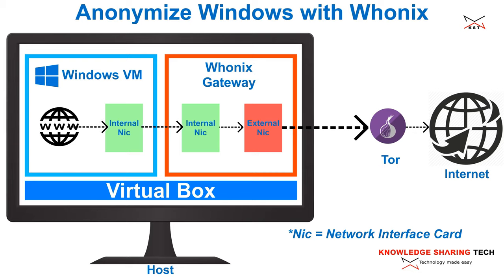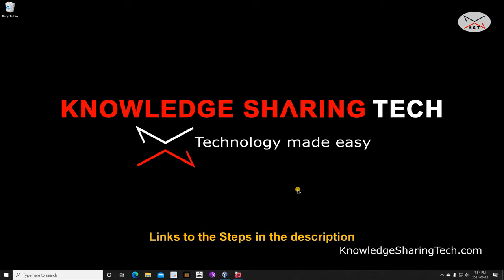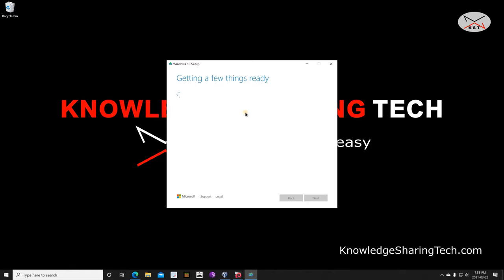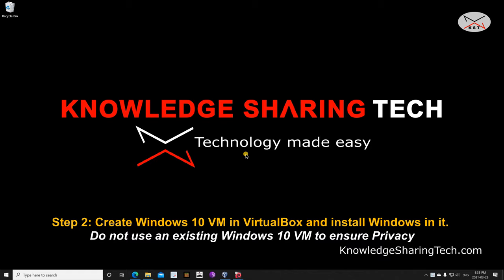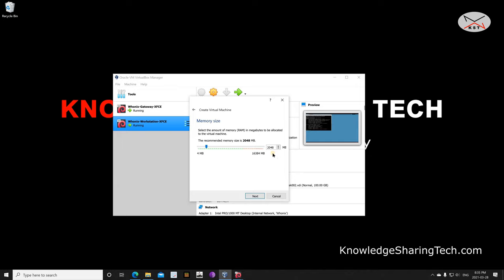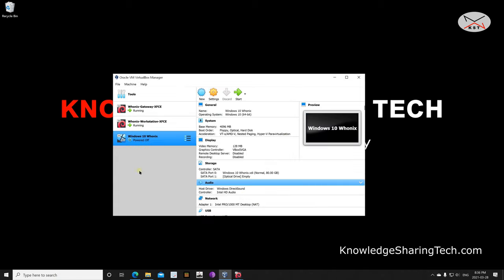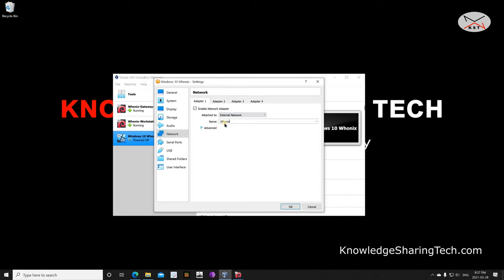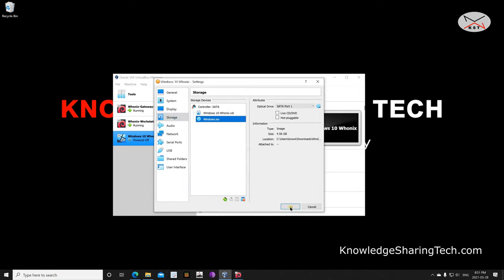How to anonymize Windows 10 with Whonix // Easy step by step guide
Use Windows 10 VM anonymously by redirecting its network traffic through the Whonix Gateway in VirtualBox

Commands and notes:
-Please use this method only for legitimate purposes
- Don't use an existing Windows VM but create a new one like I show in the video to ensure Privacy
-To use Windows after configuring the network, you should always have Whonix Gateway running
-To get the IP configuration on Whonix: /sbin/ifconfig

Chapters: How to install Windows 10 on Whonix in VirtualBox
00:00 Intro
00:30 High level steps
01:02 Step 1: Download Windows 10 ISO
02:36 Step 2: Create Win 10 VM in VirtualBox & install Win 10 in it
08:37 Install Guest Additions
09:44 Configure Win 10 VM to route its traffic through Whonix Gateway
13:34 DNS leak test

Follow me on:
My websites: